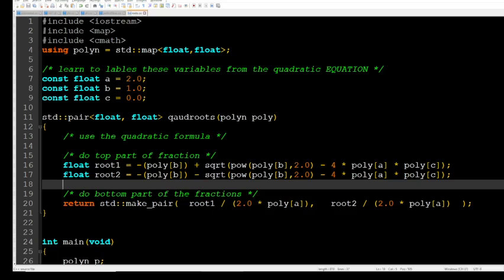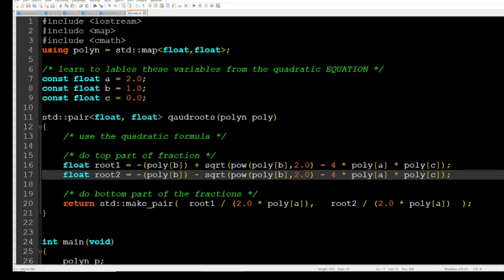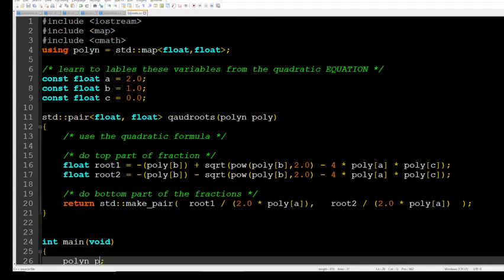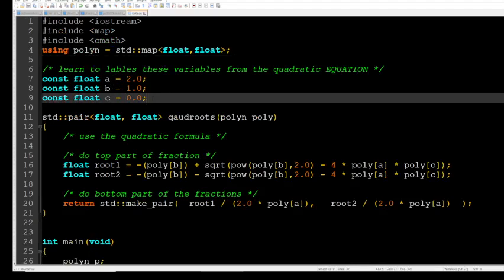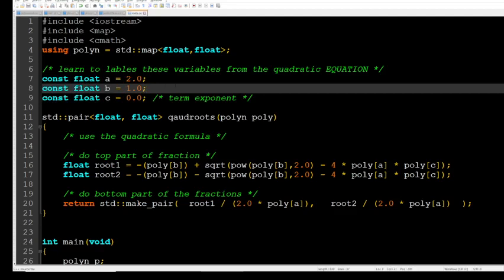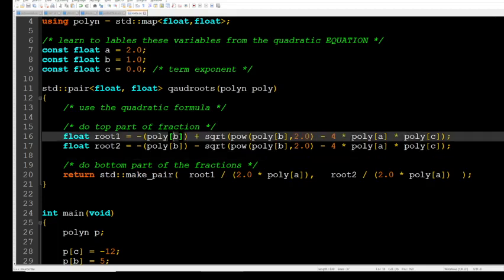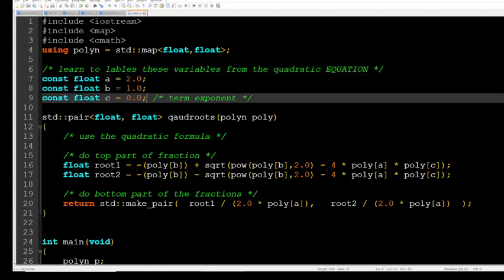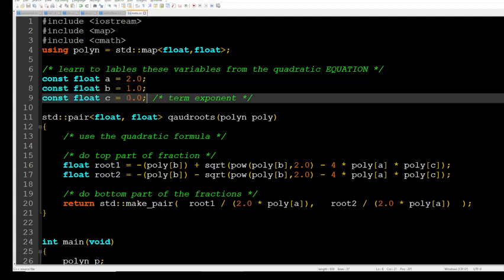quadratic Formula Roots And Zeros In C++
A simple classic formula done in c++